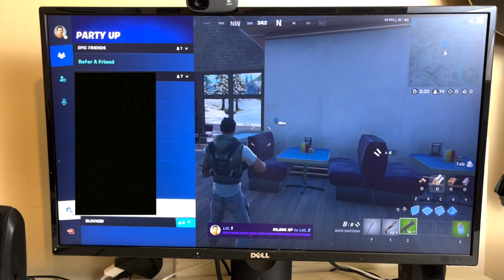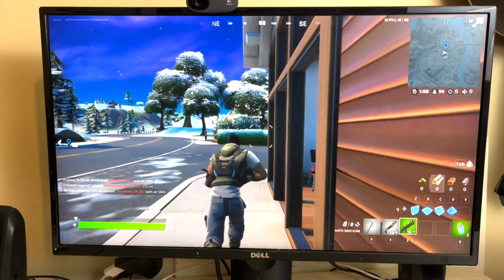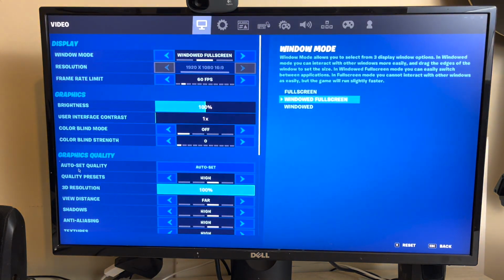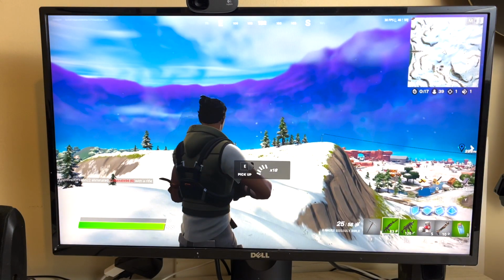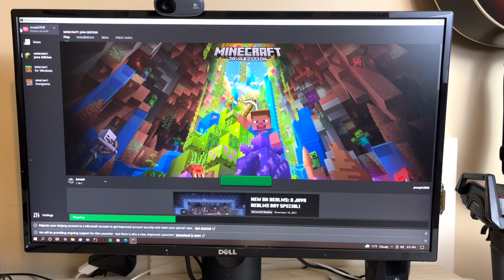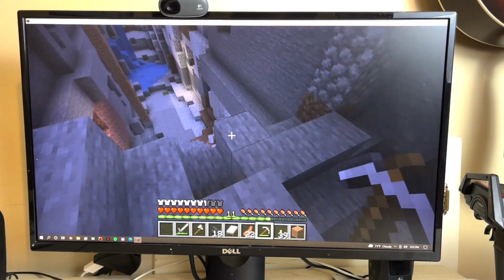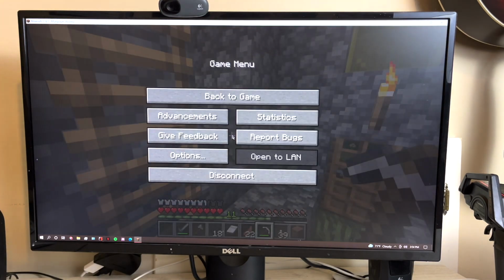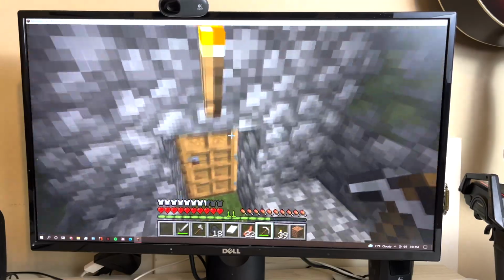Can You Game On a Dell Optiplex 790?! Best Budget Gaming PC in 2021!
In this video I will be showing you that that Dell Optiplex 790 (and similar models such as the optiplex 3010 and 3080) are great budget gaming PC's! You can get these for around $100-$150!